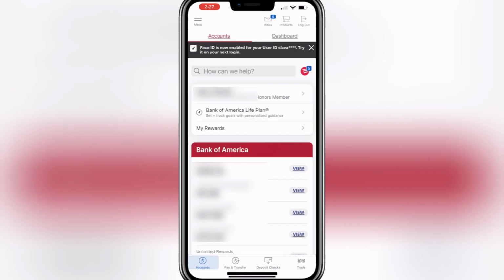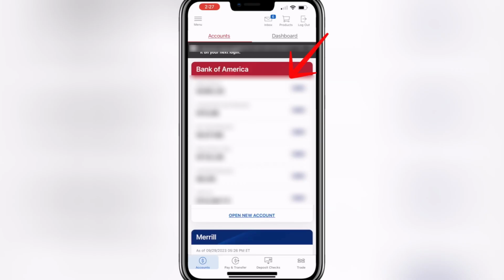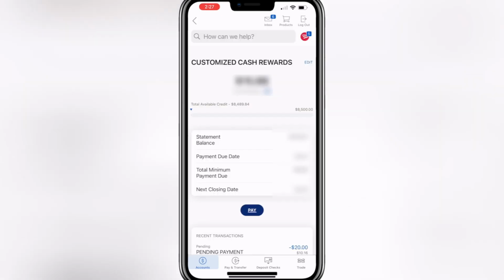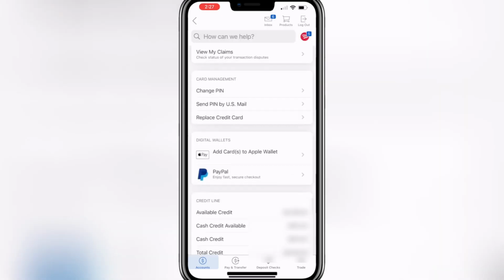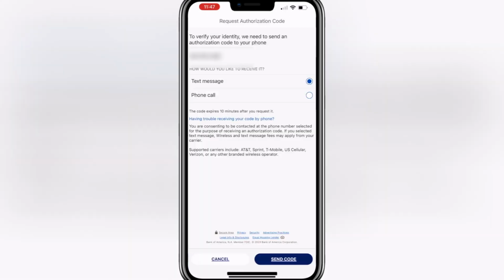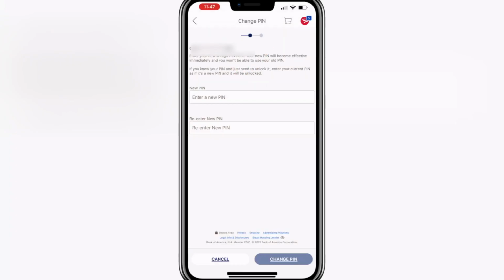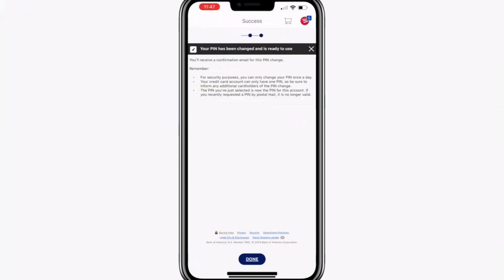How to Change My Bank of America Debit Card PIN (2026) ✅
In this video, you will learn how to change your Bank of America debit card PIN in 2026 step-by-step. This beginner-friendly guide explains how to update your PIN using ATM options, online banking, or mobile app settings so you can secure your card and avoid unauthorized access.